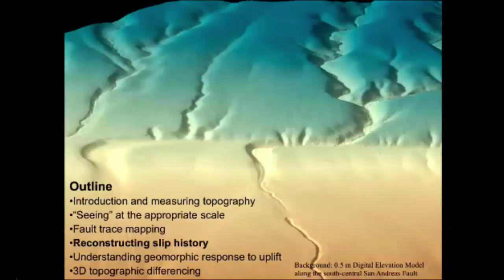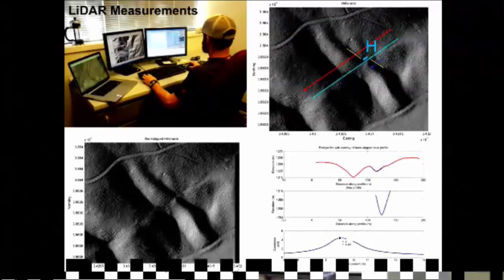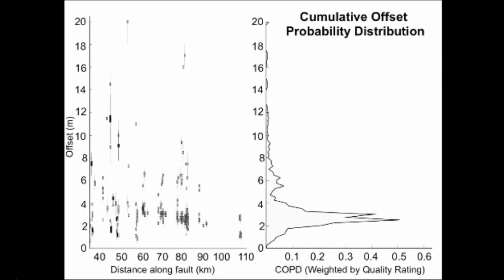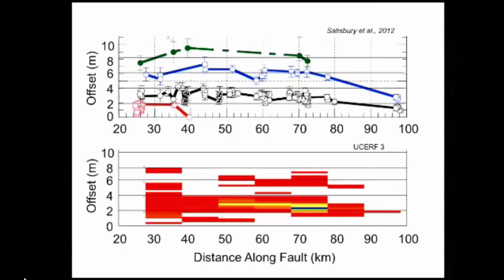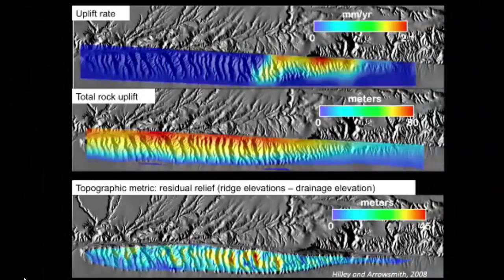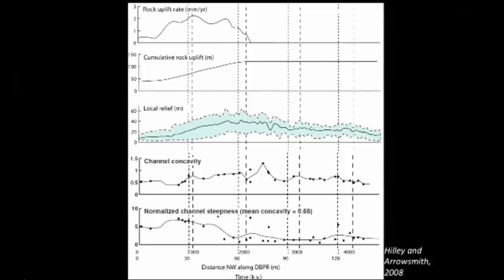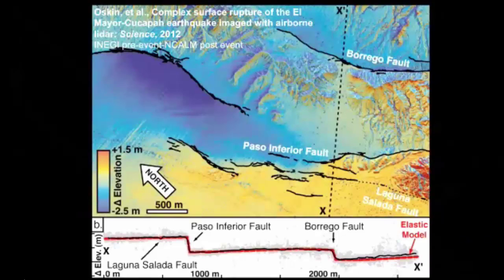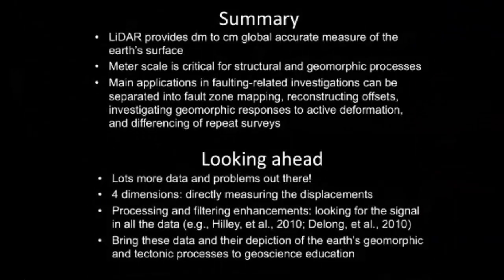Sharpening our view of earth processes with high resolution topography Part 4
Science motivations overview presented at the January 25, 2016 OpenTopography Workshop